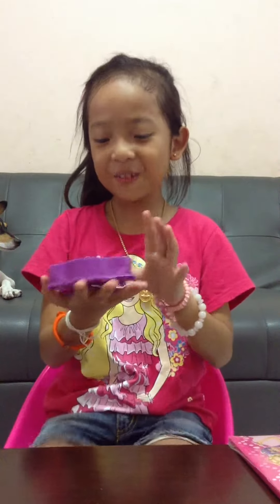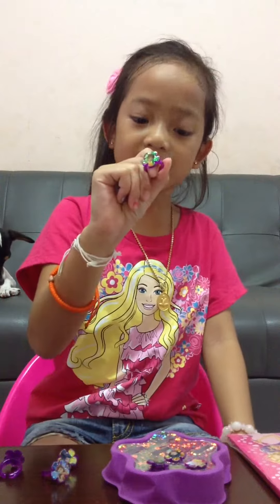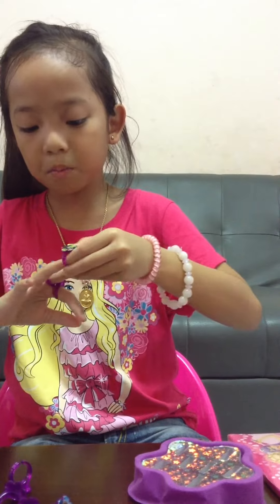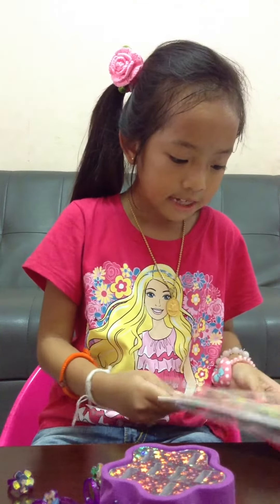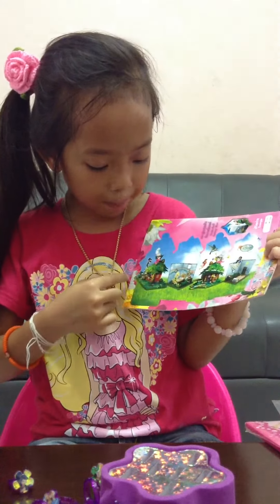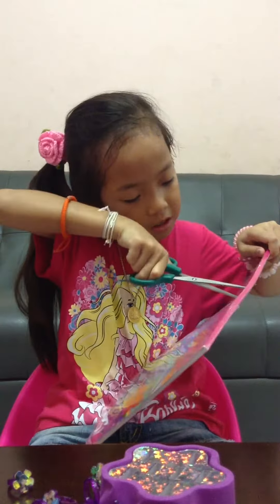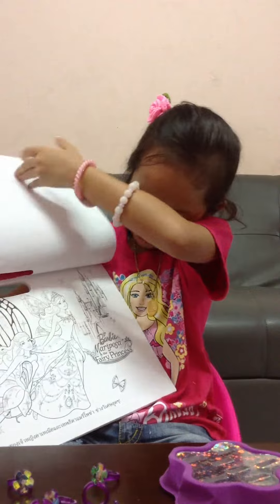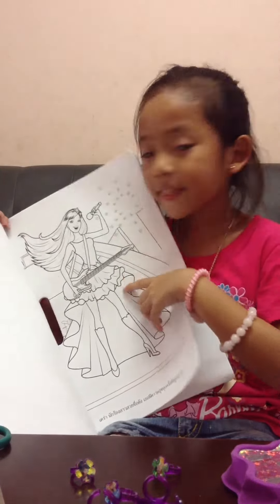Toy's fairy rings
Mema just got some new fairy rings from toys are us, and would like to show them to you. Mema is 8 years old and from Thailand